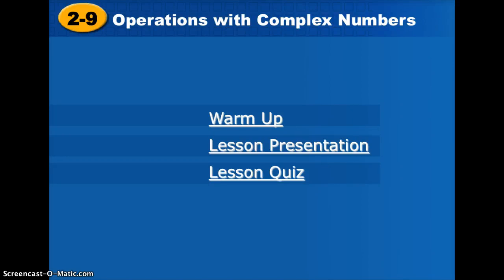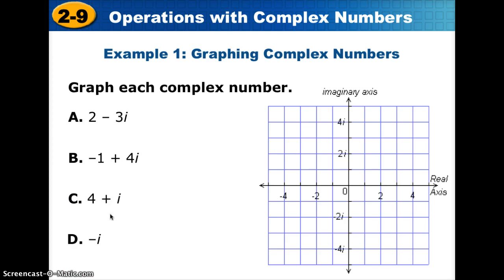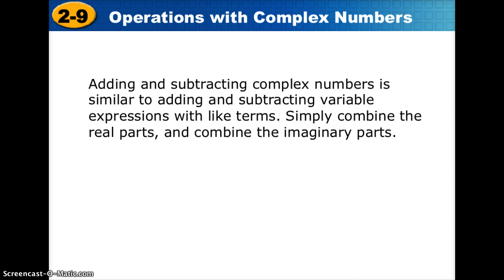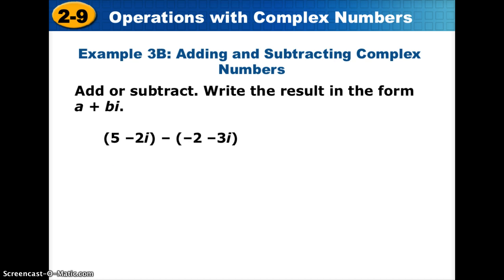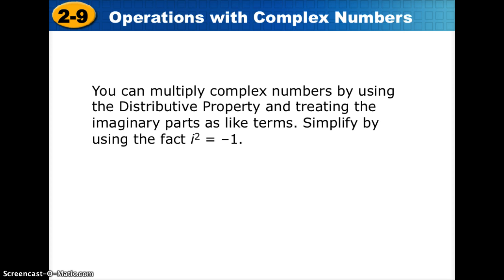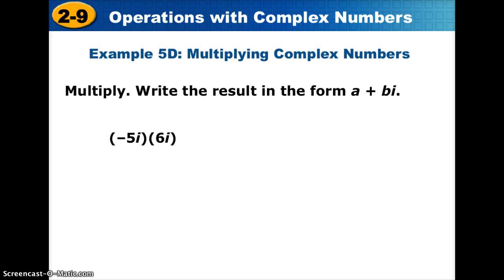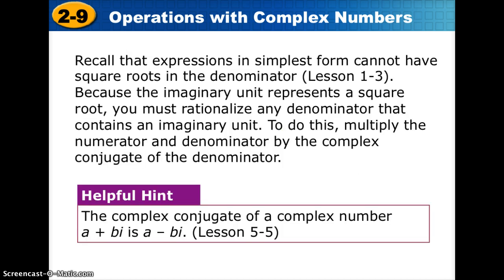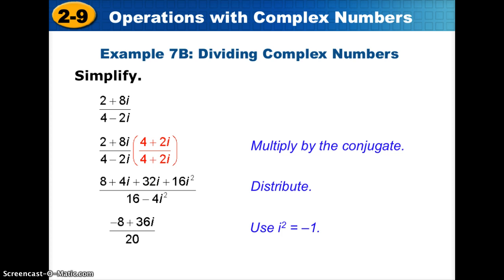Alg2H 2-9 Notes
Narrated Power Point for Section 2-9 (Holt McDougal Algebra2)